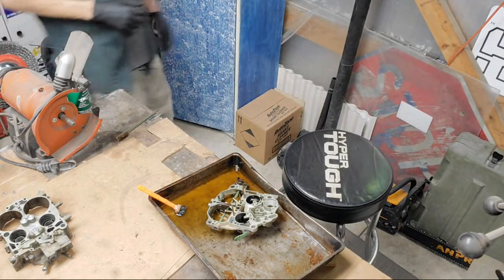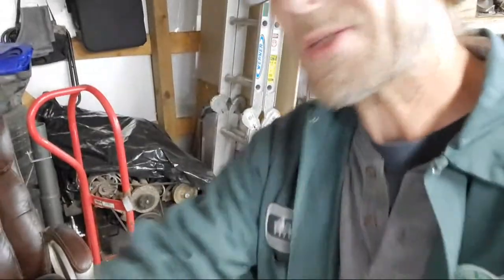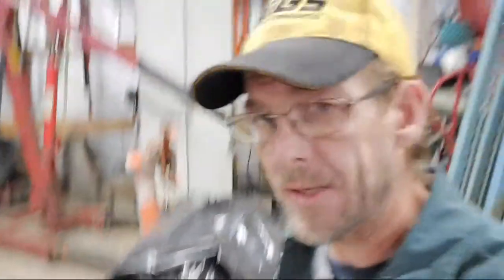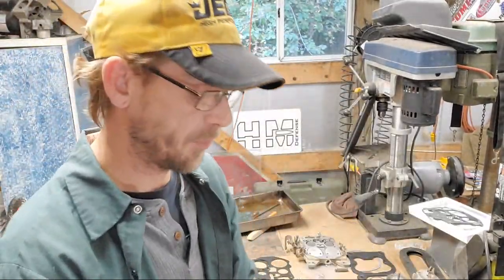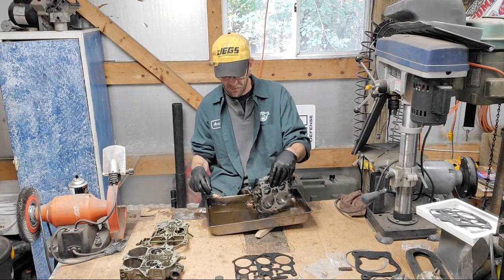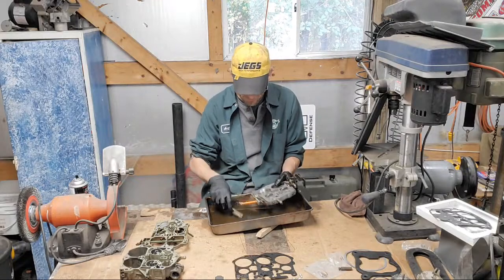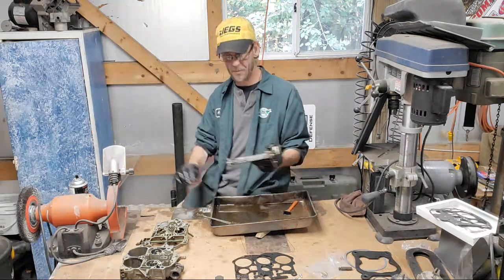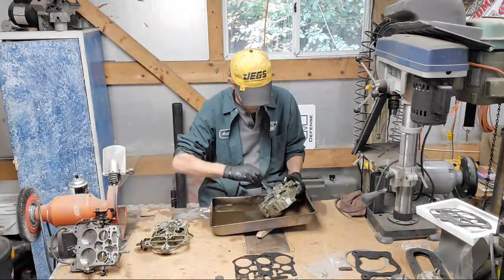lets chat Q&A. rebuilding my carburetor for my 454 motor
◄►POWERS BY these AWESOME COMPANIES